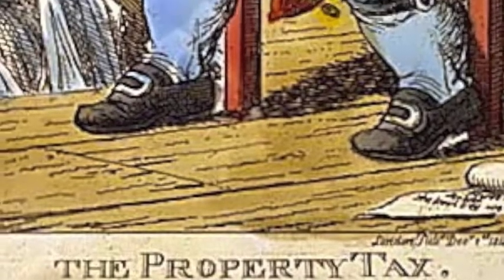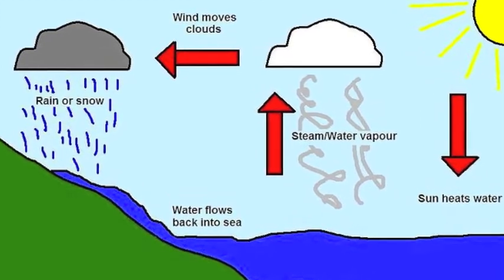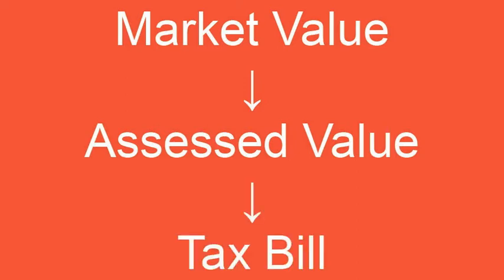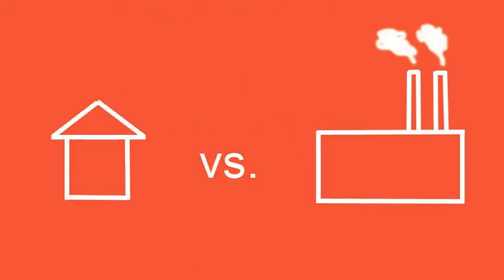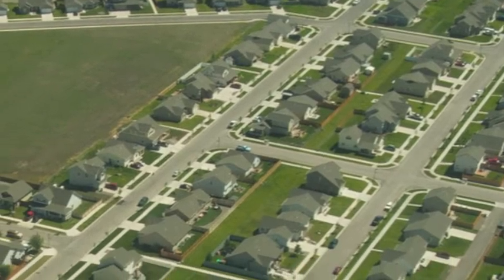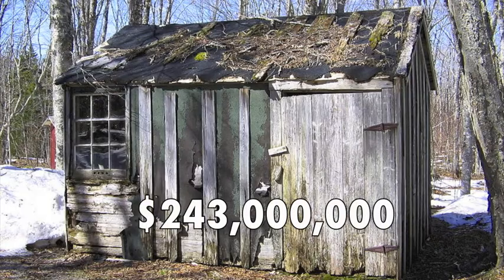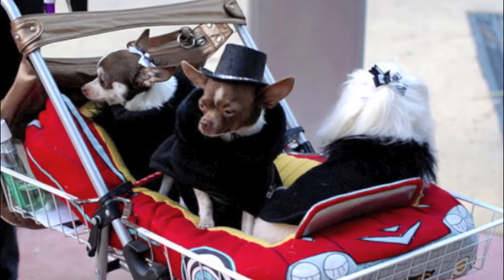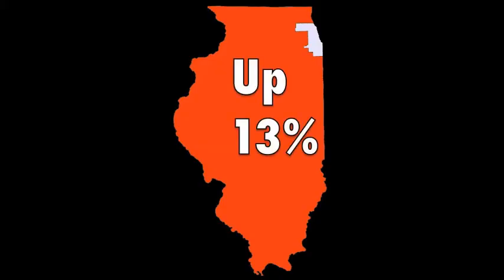Cook County's Property Tax: The Motion Picture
A video created for Patch.com explaining the property tax system in Cook County, Illinois. Created with iMovie. Original story